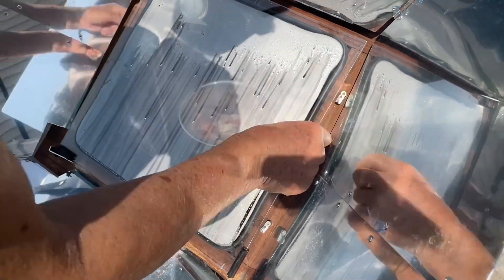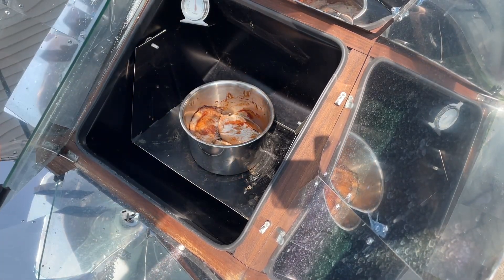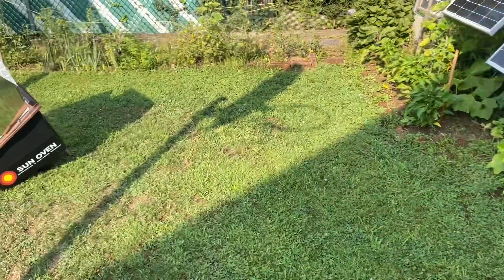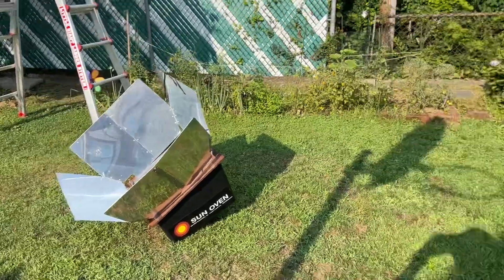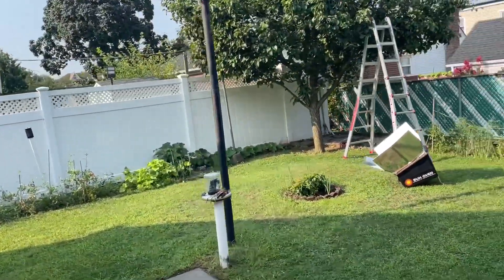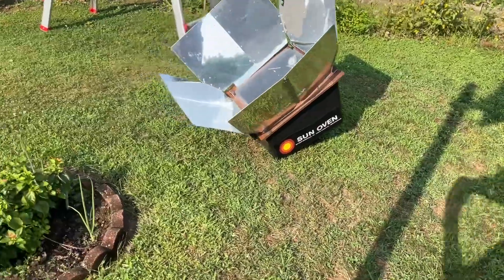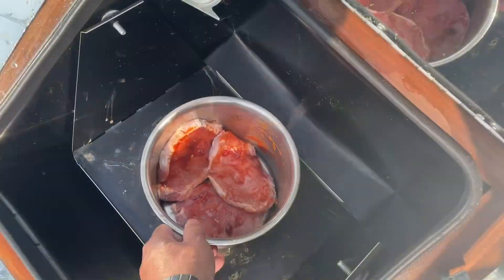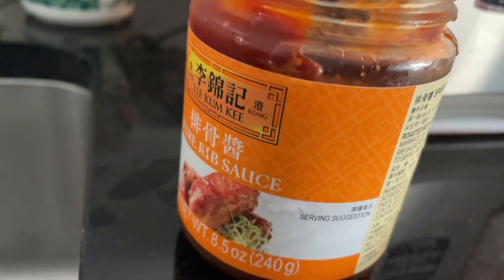Sun solar oven for free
I am giving this Sun solar oven away, preferably to someone who lives in the New York City, Long Island area. I don’t have the original box to the oven so it’s difficult for me to ship it. I can probably contact you through email and I can drop it off to the person who is interested.
Leave a comment to express your interest.